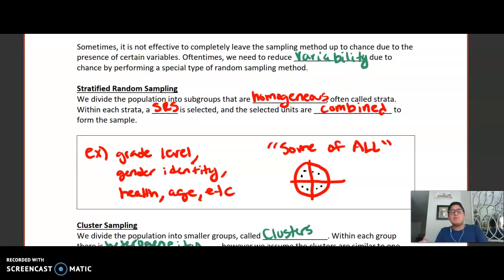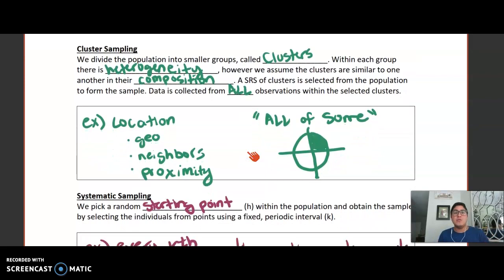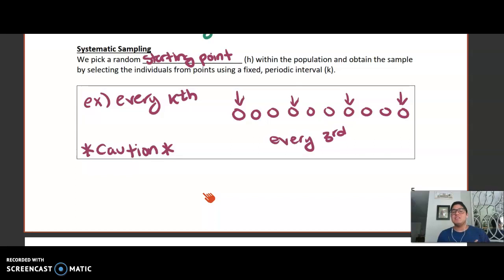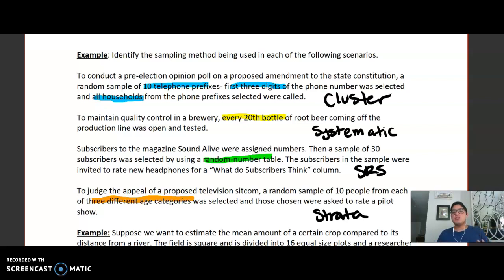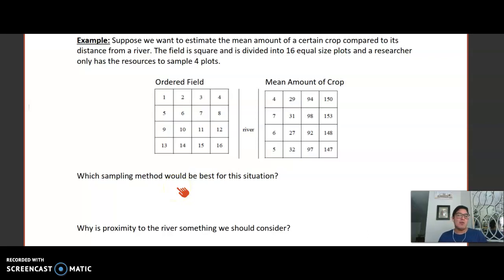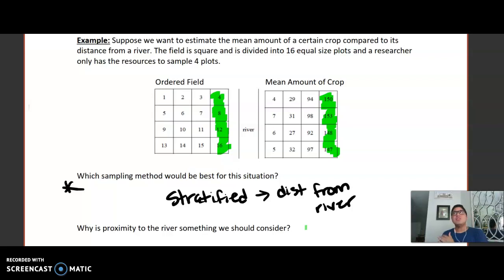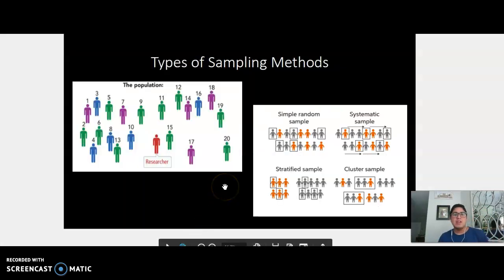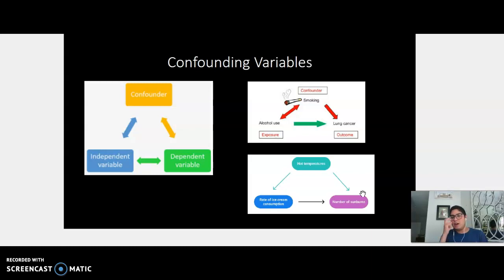3.2b Types of Sampling Methods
Let's talk about Stratified Samples, Cluster Samples, Systematic Samples, and Confounding Variables.